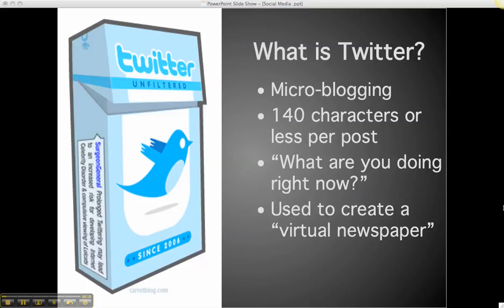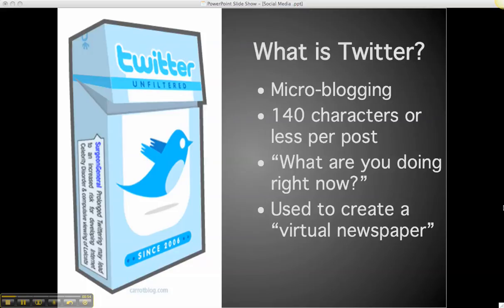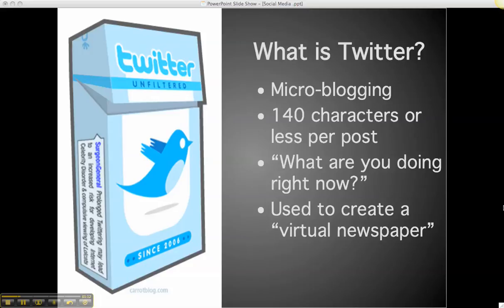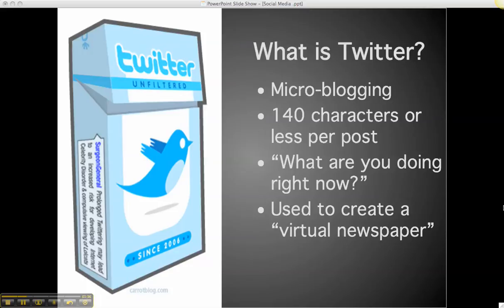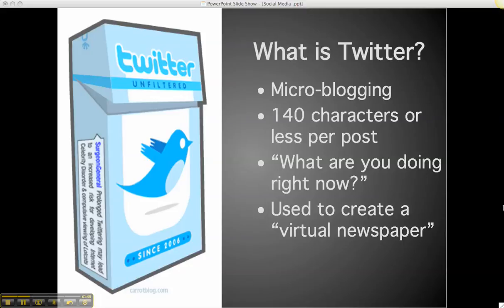Freelance MD: Twitter marketing for physicians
- Alex Panagiotopoulos of Freelance MD explains basic Twitter functions for physicians in cosmetic medicine. Plastic surgeons, dermatologists, laser clinics, medical spas, skin clinics and laser centers will all benefit from learning about the newest social media marketing tactics and strategies. Twitter is growing and your cosmetic medical practice can benefit from it's growth.